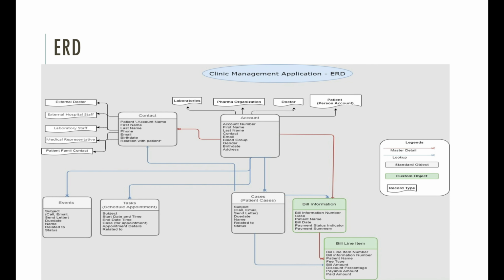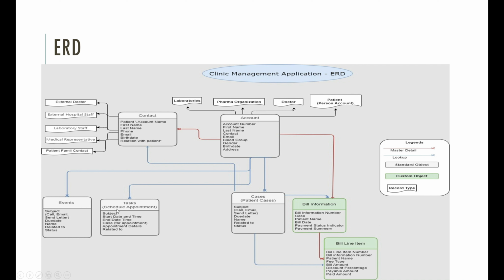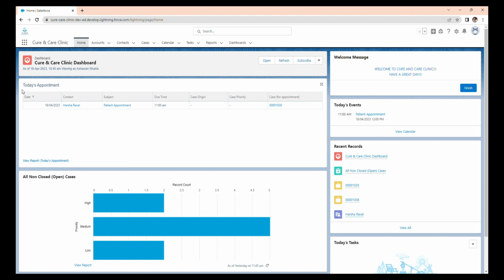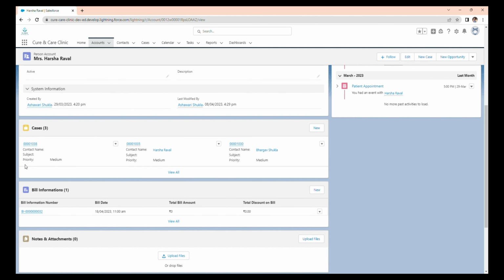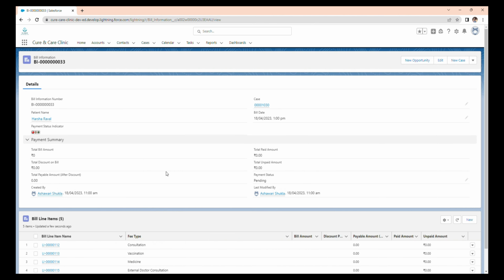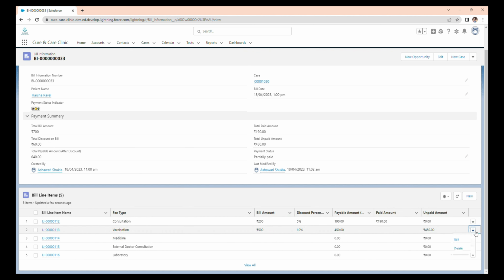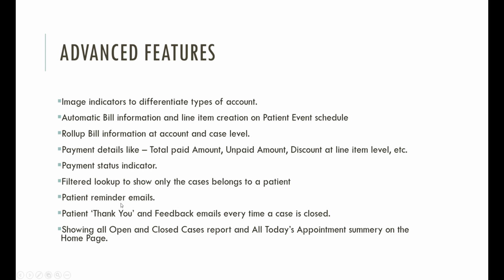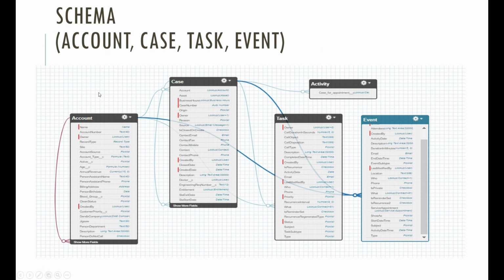Demo Clinic Management App In Salesforce without code